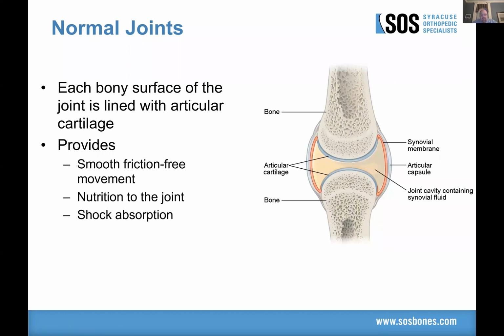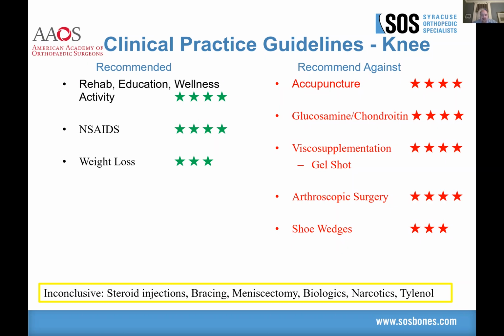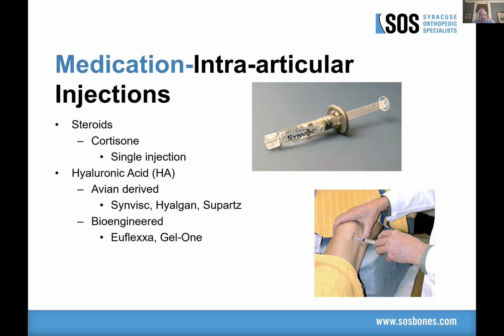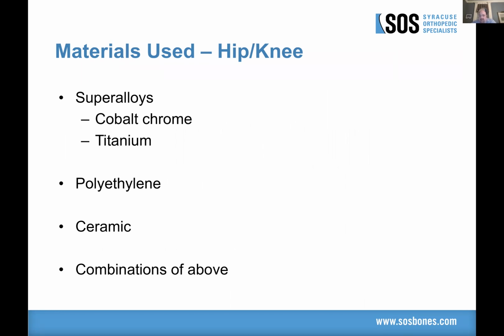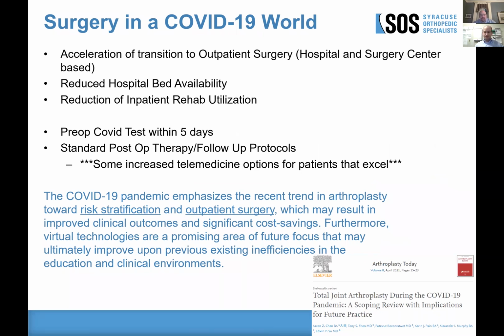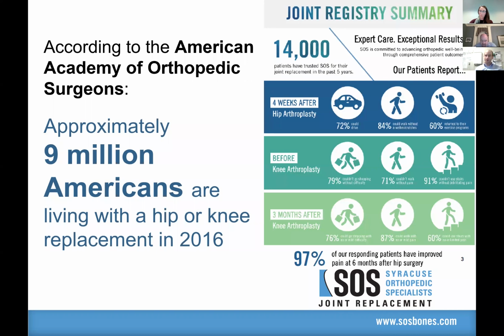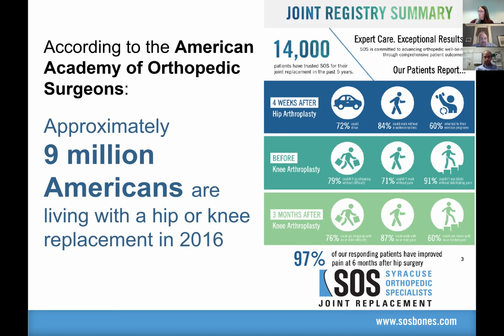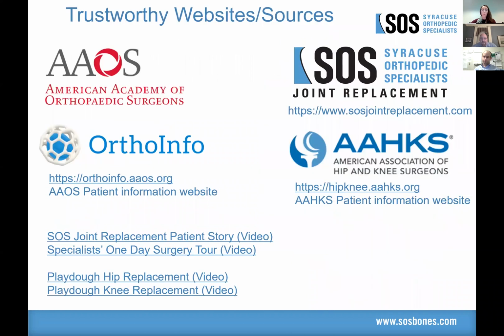The Latest Advancements and Treatment Options for Hip and Knee Arthritis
SOS Hip and Knee Orthopedic Experts Dr. Kevin Kopko and Dr. Max Greenky present a virtual seminar including:

Alternative treatment options with the most recent data on emerging biologic treatments.

Advances in joint replacement surgery including new technologies and robotics.

Having joint replacement surgery in the world of Covid-19.

An overview of knee and hip arthritis and answers to your questions about arthritis and joint replacement.